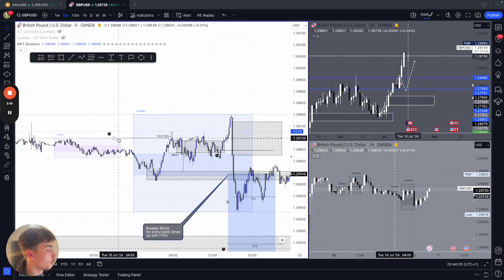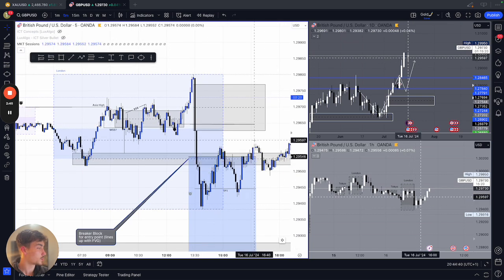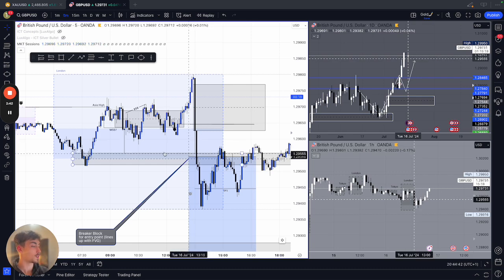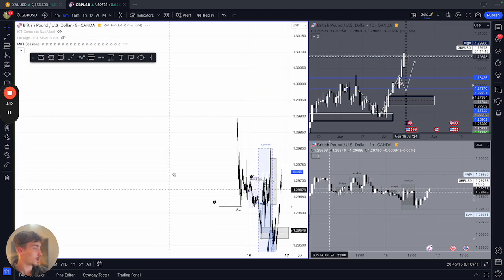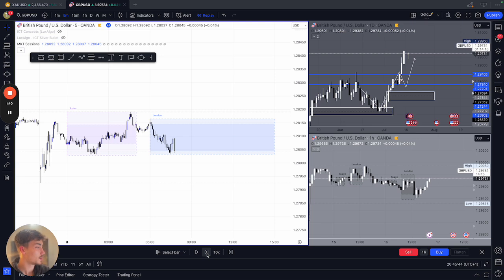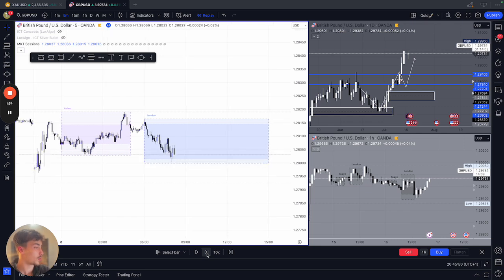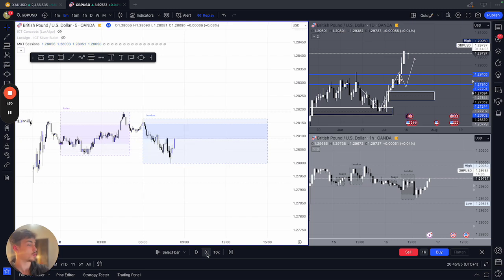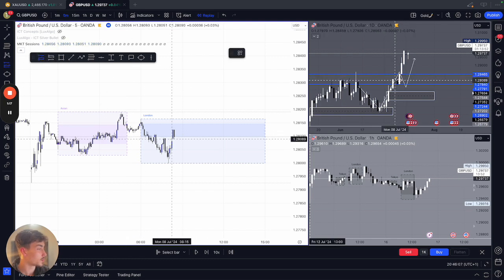Importance Of The Asia Session In Day Trading!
This video is a brief summary of how we use the Asian session and it's liquidity to trade.

The Trading Space.